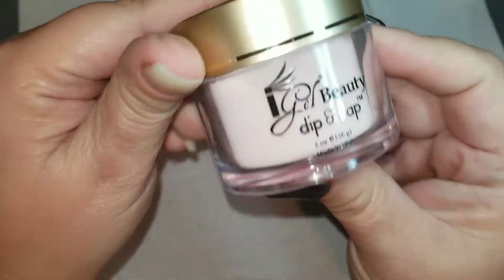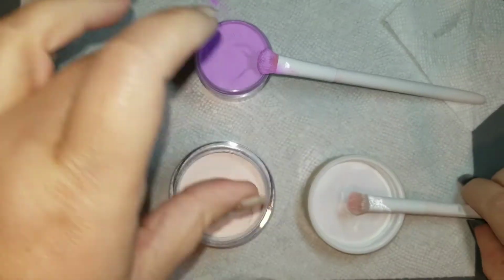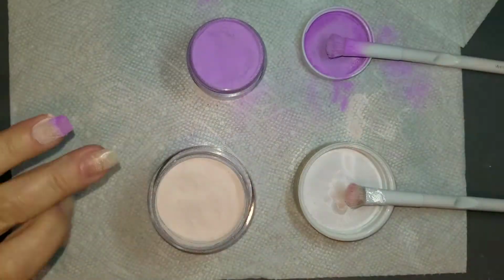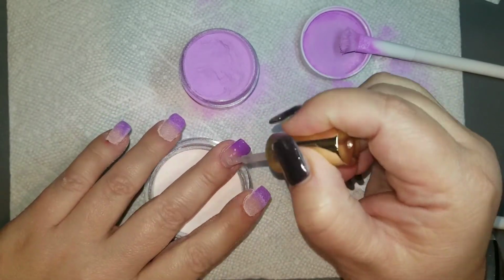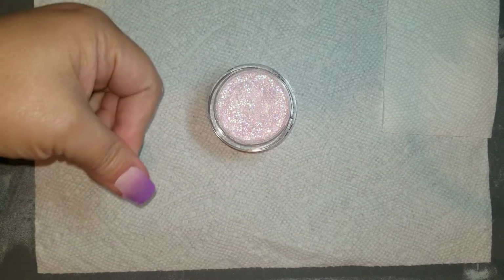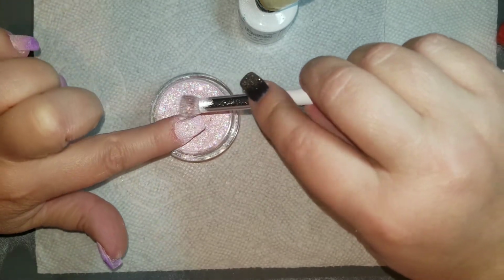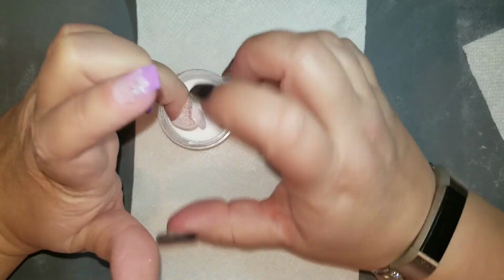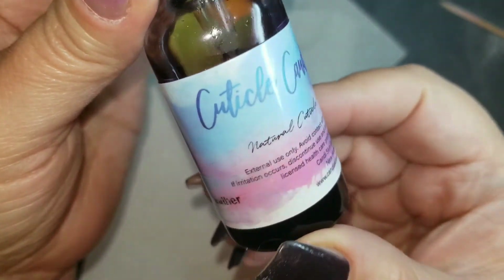Tap Ombre with Glitter Accent using Dip Powder. My Mom picked these colors with her eyes closed!!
Welcome back! So this is my favorite mani so far. My Mother picked the dip powder colors with her eyes closed and I also took some inspo from a Pintrest picture by @banicure_ . Let me know what you think!

title page photos provided by pixabay.com